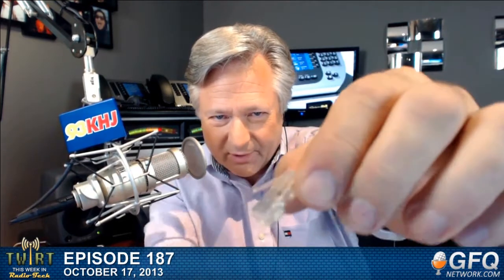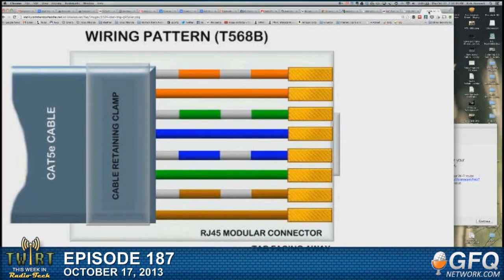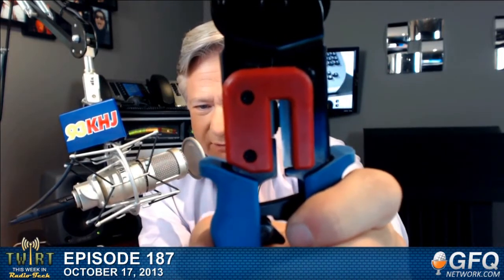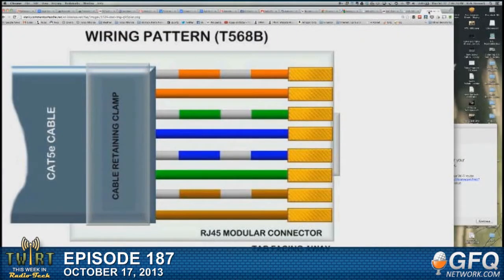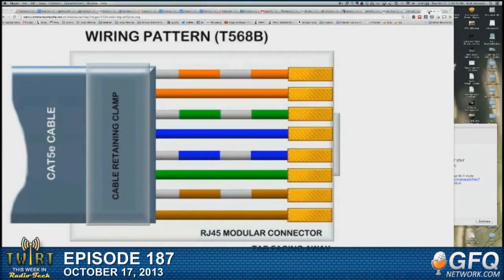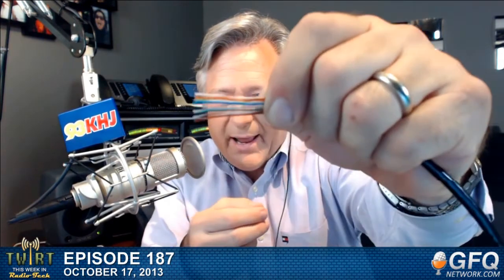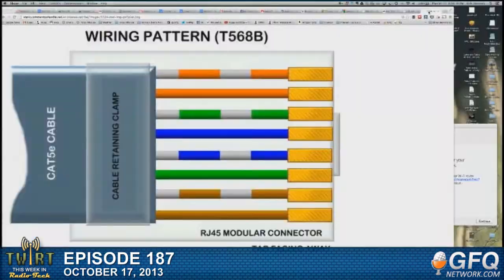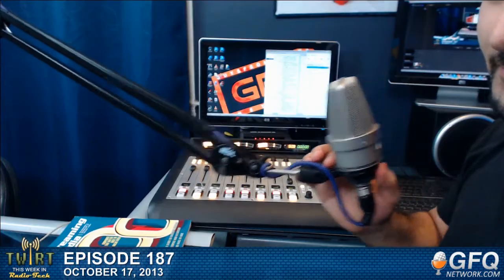This Week in Radio Tech Ep. 187 - Strip & Squeeze - It's CAT5e and RJ-45's 10-17-13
Network troubles? It could be your RJ-45 connectors. Kirk and Chris attach three RJ-45 connectors to a CAT5e cable and test it.  We also show you how not to do it.  Plus, Andrew Zarian reports on his IP-audio console at GFQ after one year and hundreds of shows.